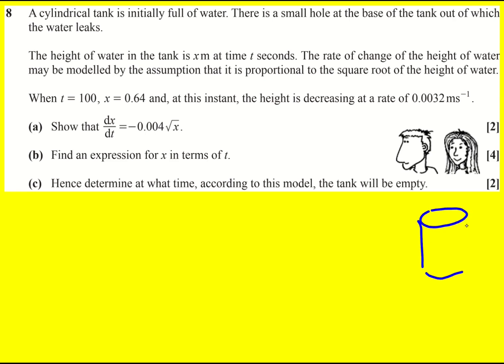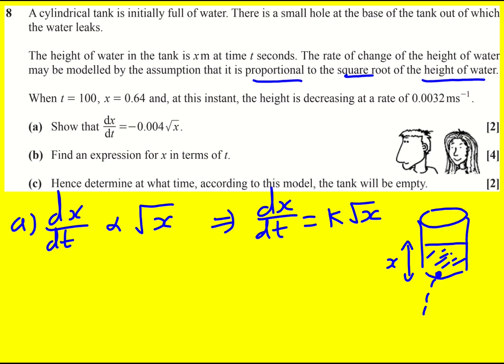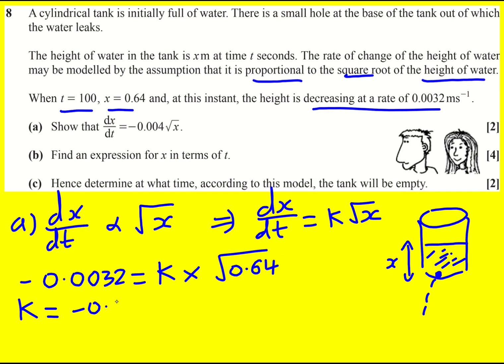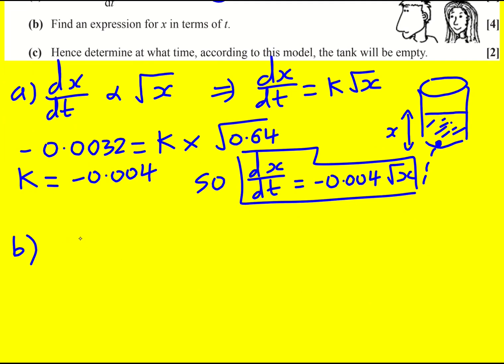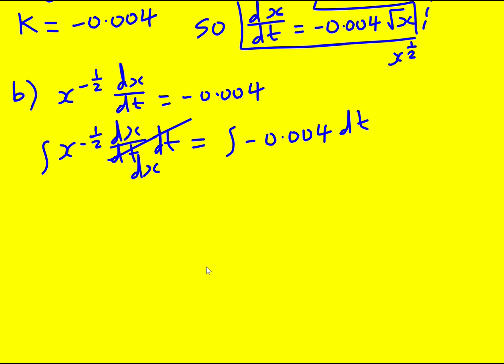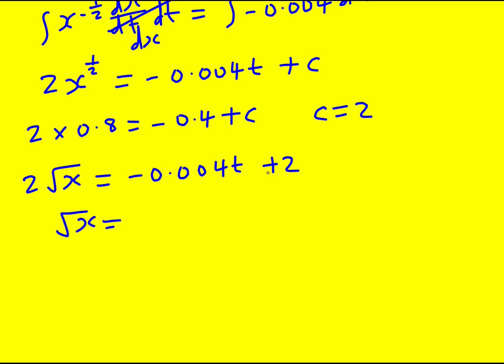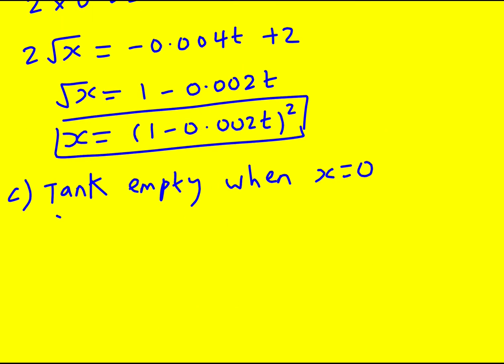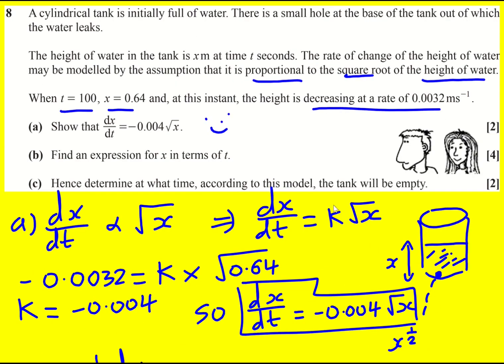AL OCR Jun 2019 paper 1 pure q8 (Maths A Level)